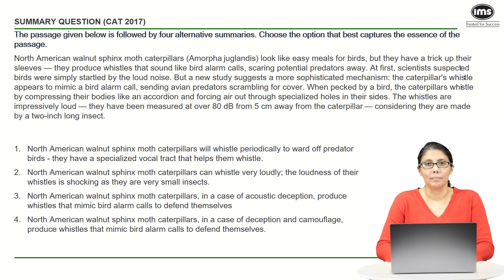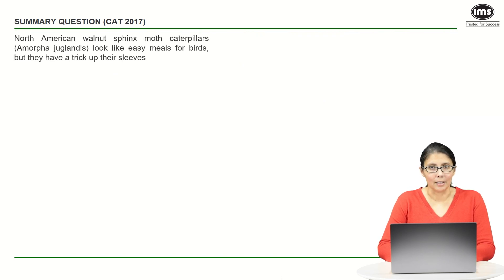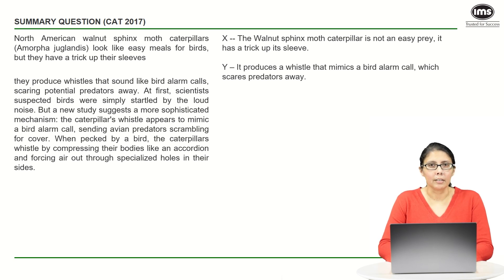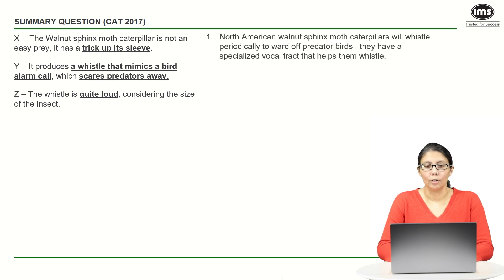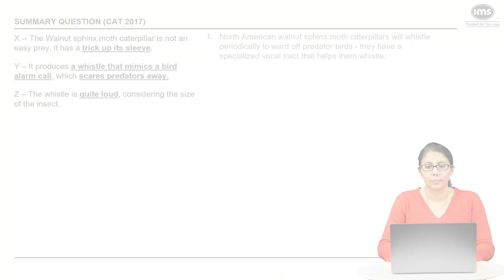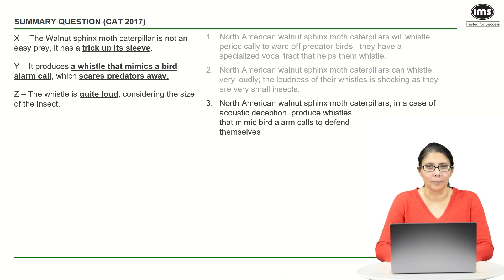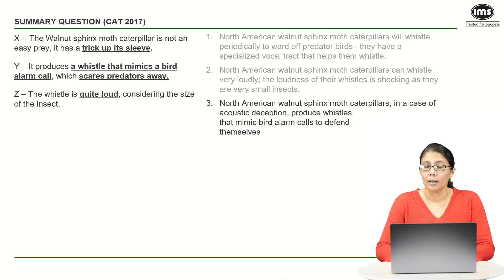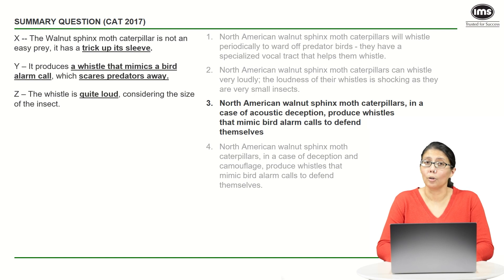#3 CAT 2025 Preparation - Verbal Ability | Best of CAT | Kumud Choudhary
CAT Preparation - Verbal Ability

😎About Kumud Choudhary
Hi, my name is Kumud Choudhary and I am a Chief Mentor at IMS Learning Resources (Verbal). I graduated from Delhi University and completed my post-graduation from Tata Institute of Social Sciences, Mumbai. I have been a part of IMS for a decade now, in a variety of roles, but teaching and mentoring students is what I enjoy the most.